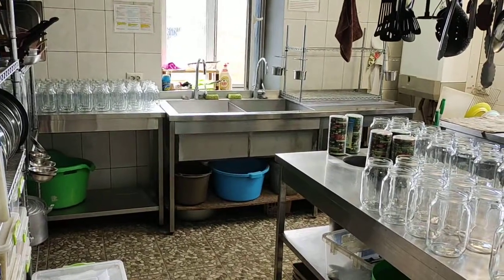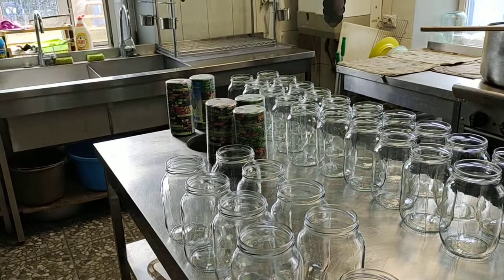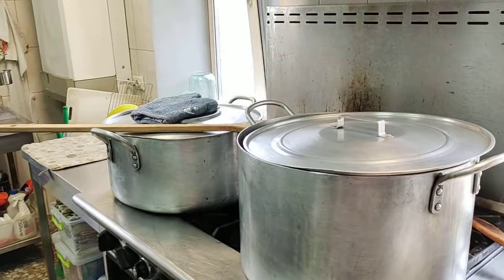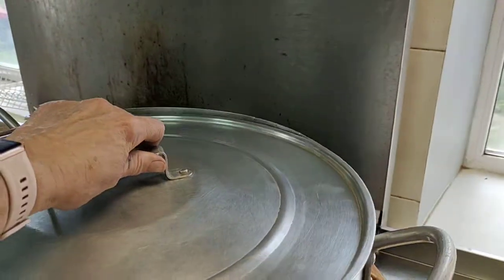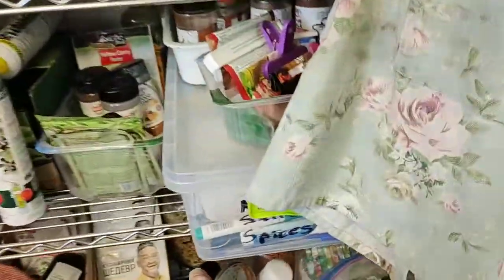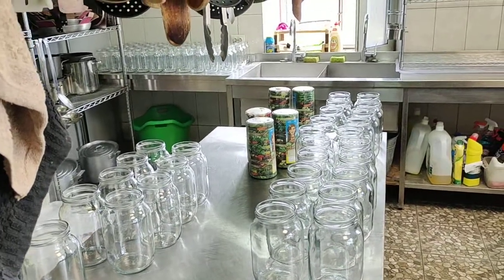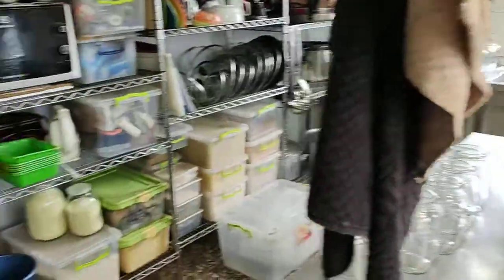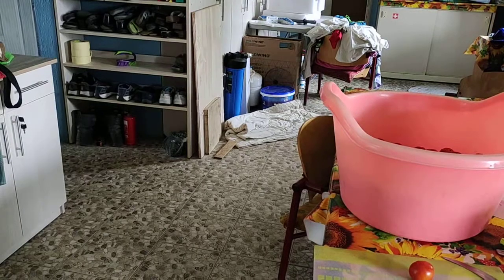АДЖИКА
Lots and lots of jars to clean in preparation of canning/conserving Ukrainian relish - adzheka / аджика.
Laura talks about the process for this traditional relish.